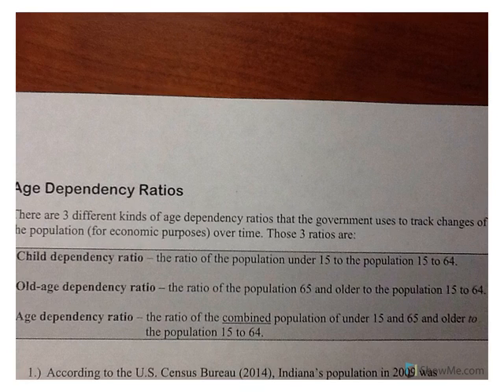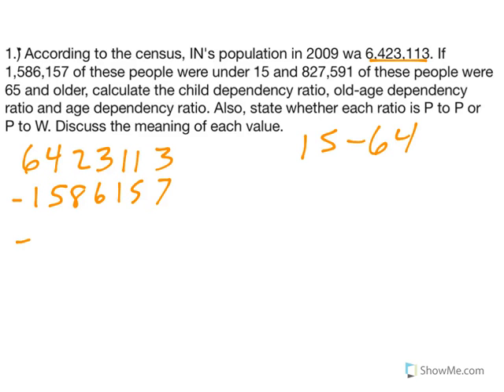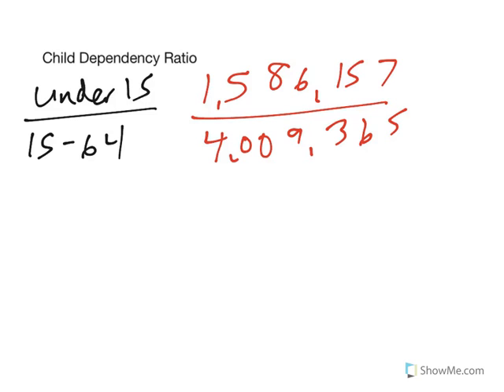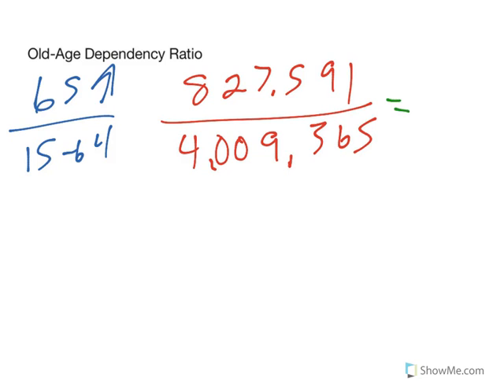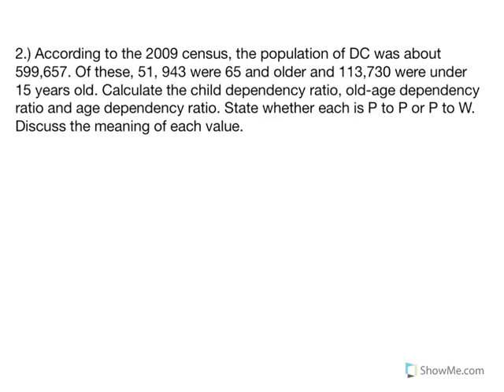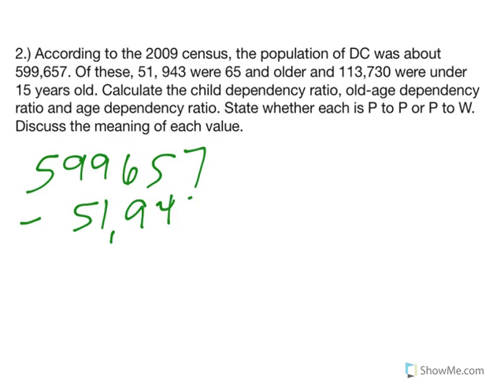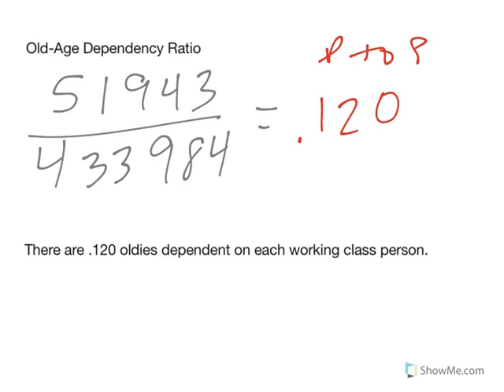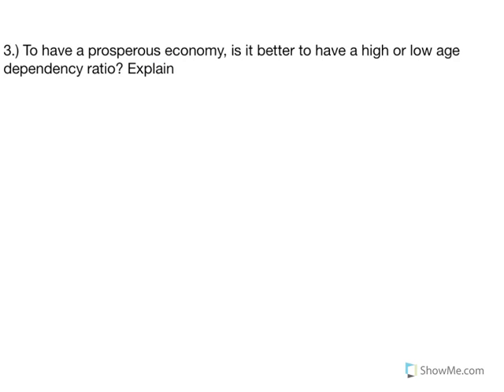Age Dependency Ratios p. 290